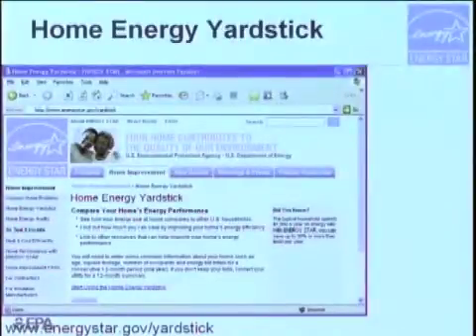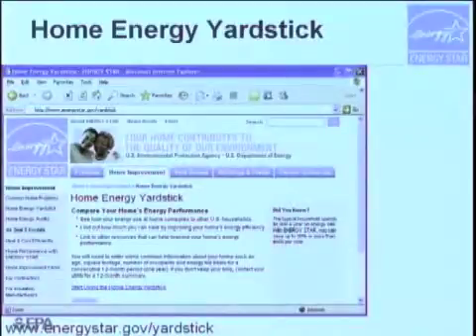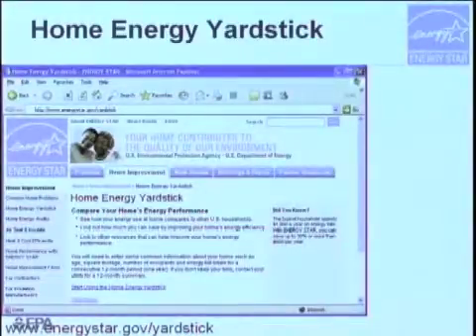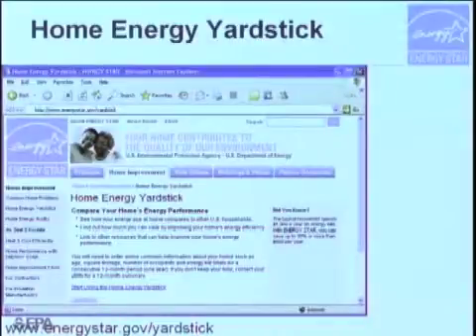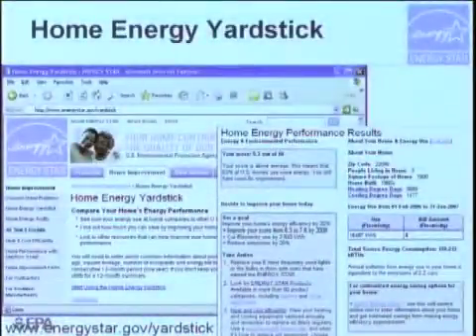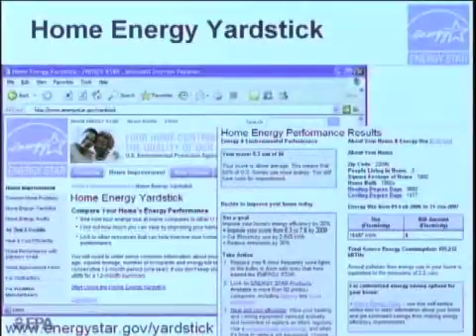Chandler Von Schroeder on Energy Star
At the EcoBroker 2008 Green Real Estate Conference, speaker Chandler Von Schroeder outlined the basics of Energy Star and presented a couple of different online tools for use by homeowners and EcoBrokers alike to rate the energy efficiency of their home.